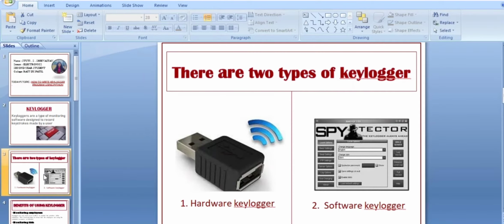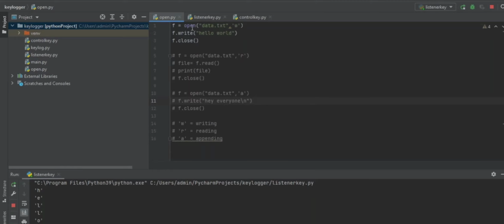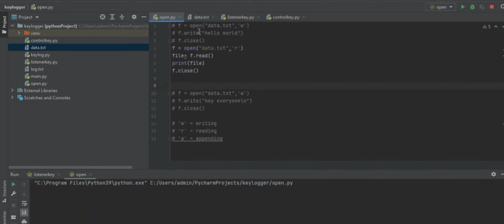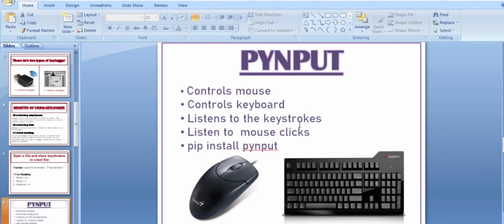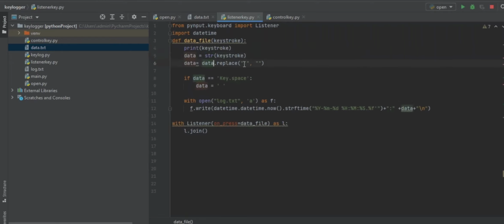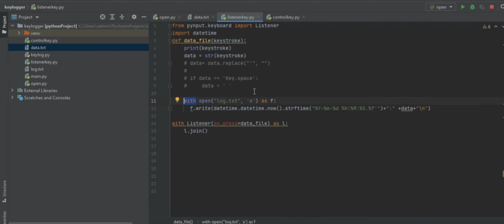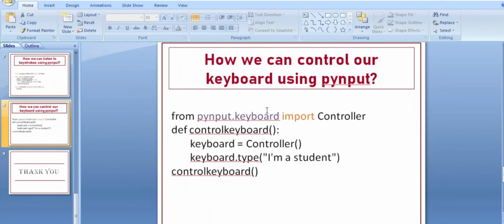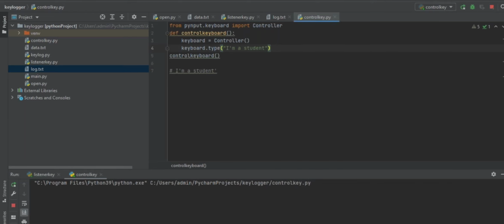Alpha | Retro - Keylogging in Python | Stuti Shrivastav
In this session Stuti presented her python skills by implementing a KeyLogger.